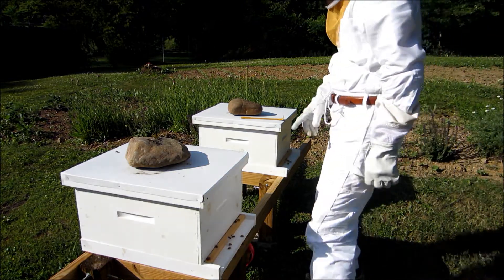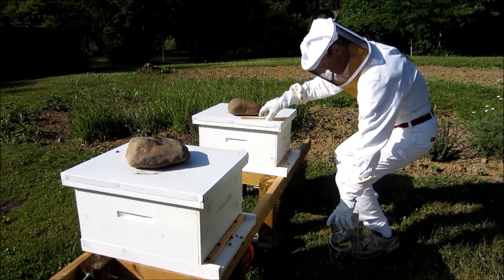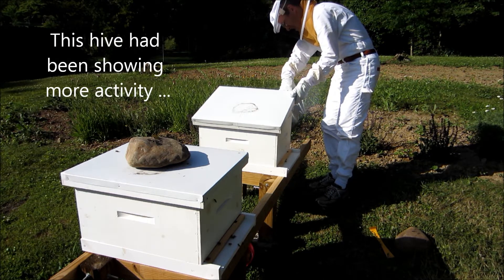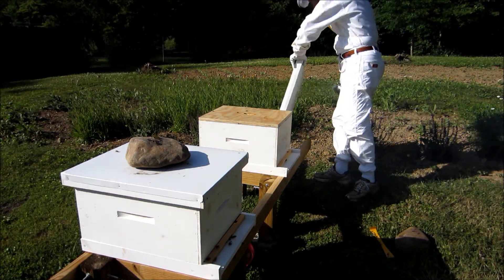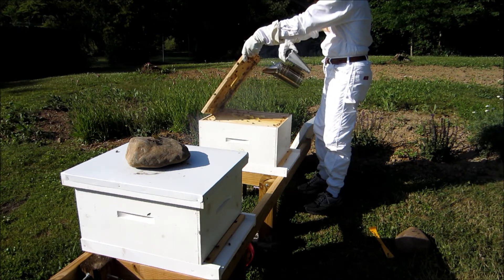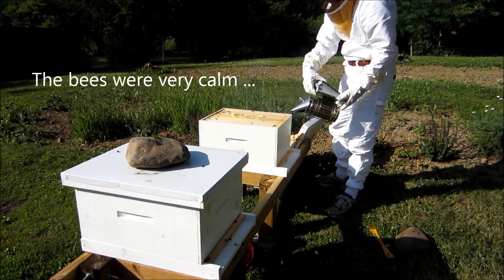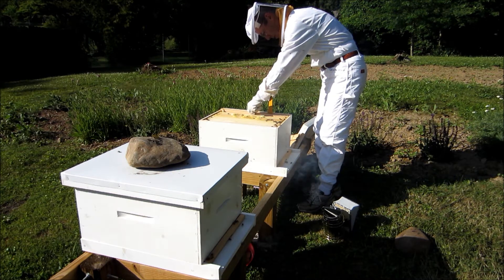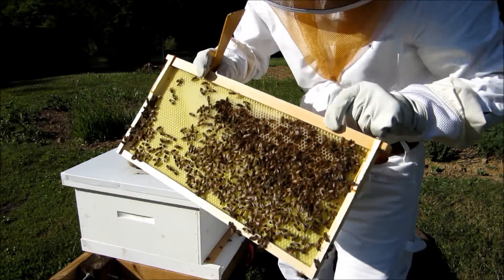Beekeeping 102: "Looking for the Queens"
After about ten days to get them settled, it was time to open up the hives and see if they were expanding, and to see if the queen was doing her job - laying eggs and expanding the hives.  As you will see, finding the queen proved difficult, but I got a good look at the interior of the hives, and how the bees were faring in general.